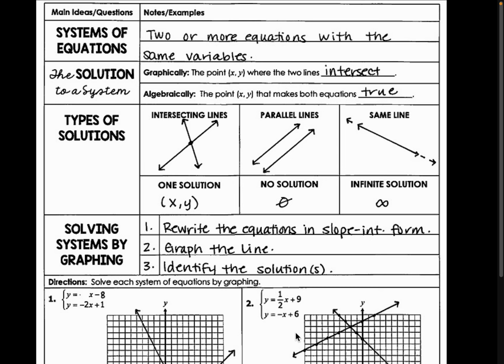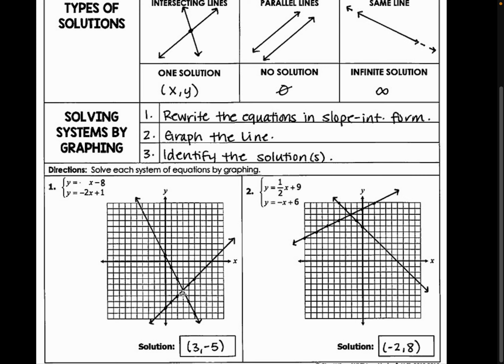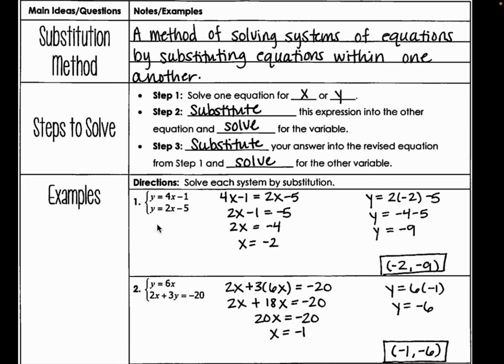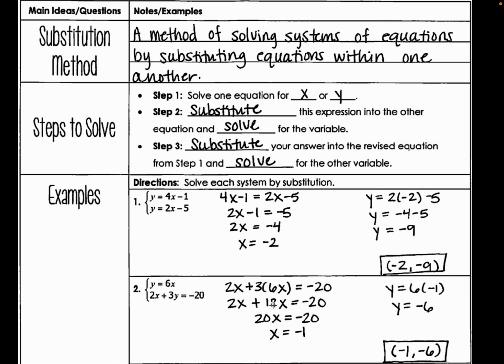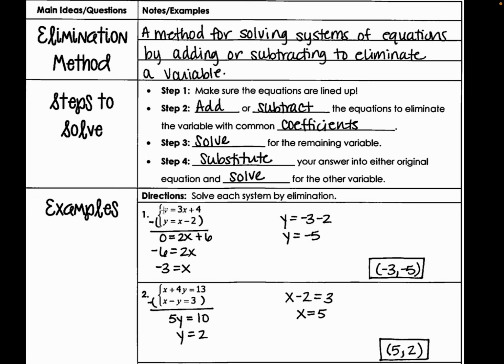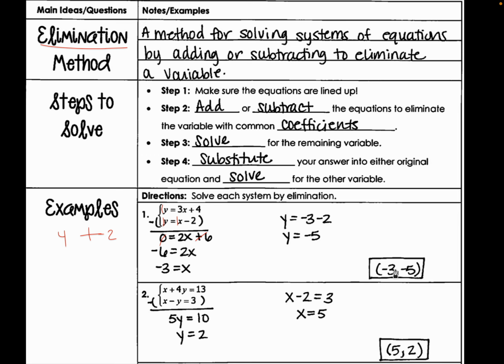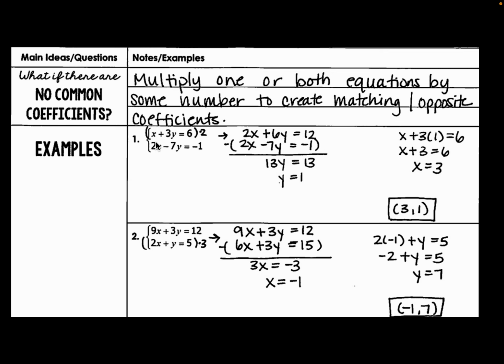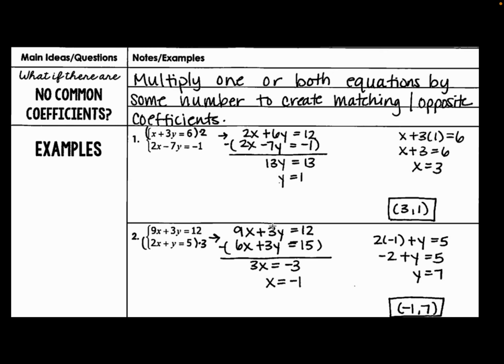Systems of Equations Part 1